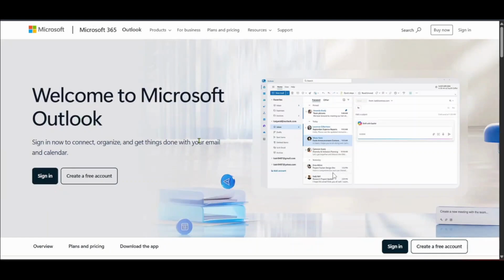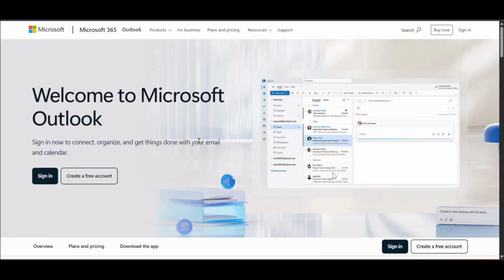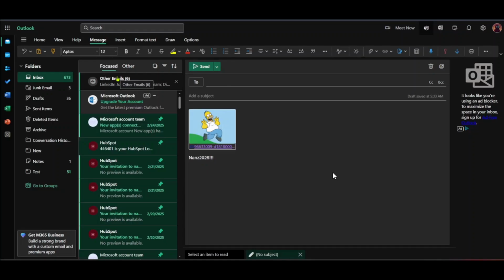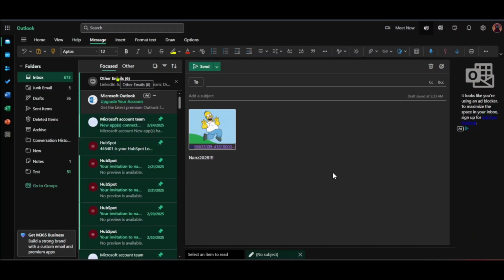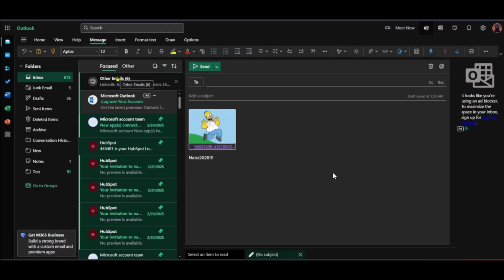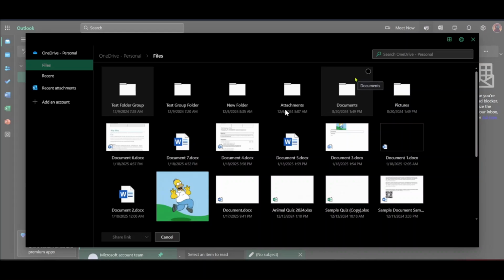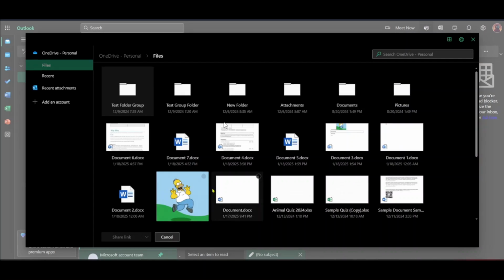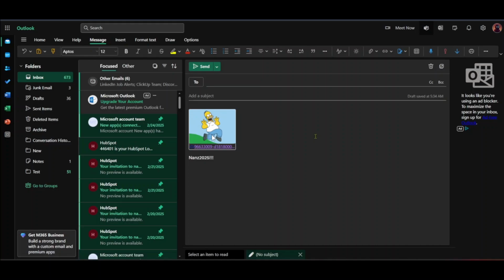How to Send Large Files Through Hotmail (Full 2025 Guide)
How to send large files through Hotmail is a common question many users face. In this step-by-step 2025 guide, you’ll learn the best ways to attach, compress, and share large files without running into size limits. We’ll also cover how to use OneDrive integration for smooth transfers.